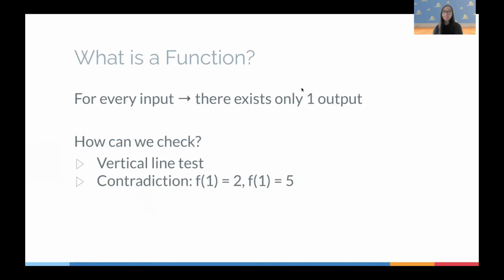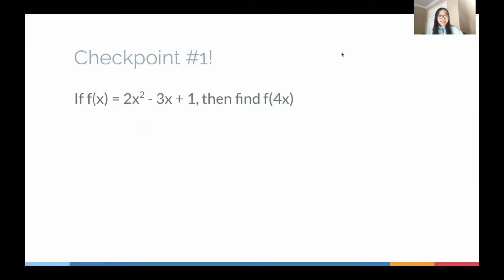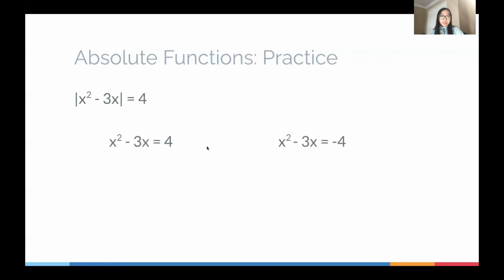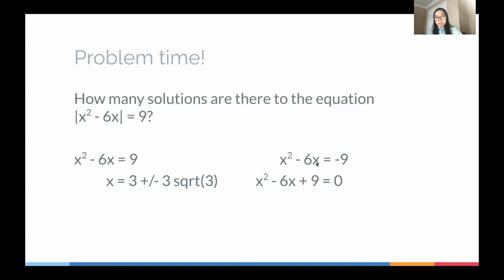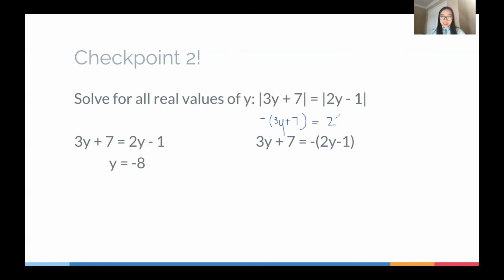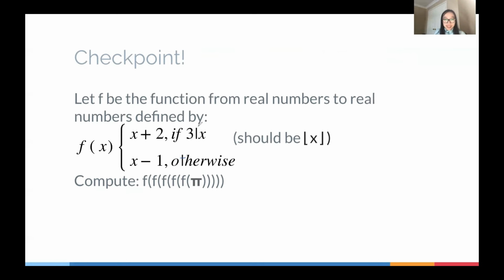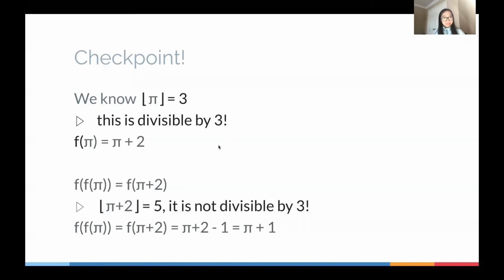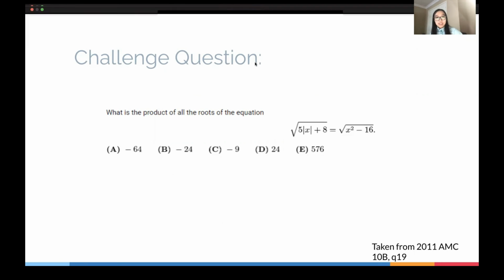Contest Math: Lesson 1 - Functions